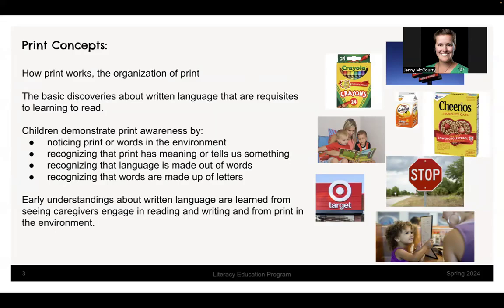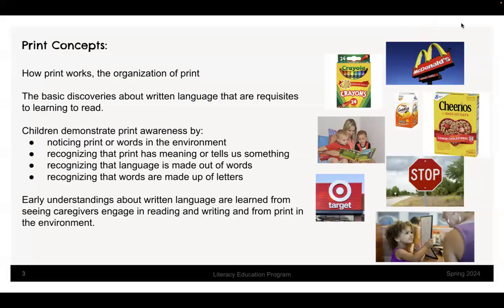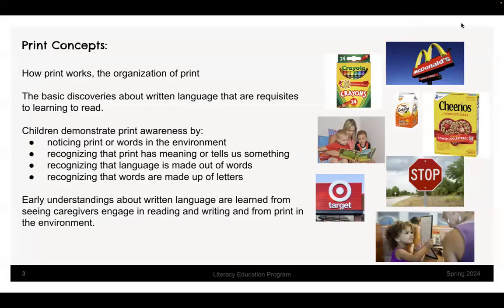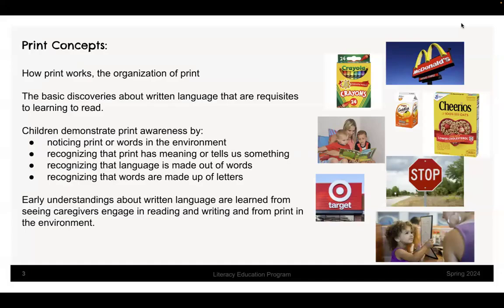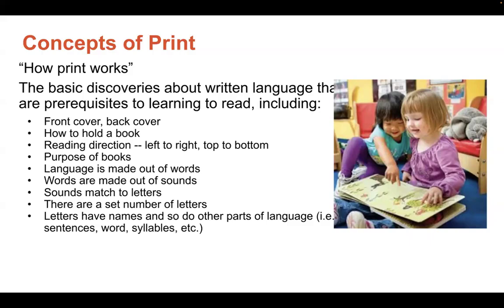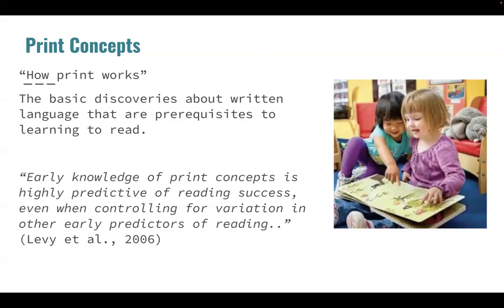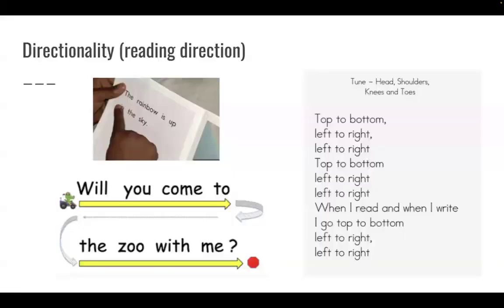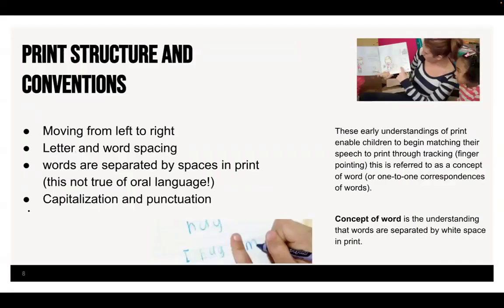Concepts of Print